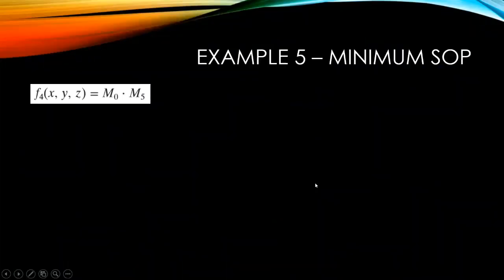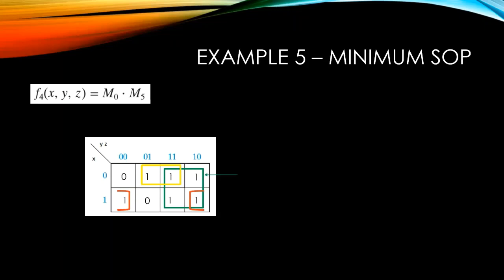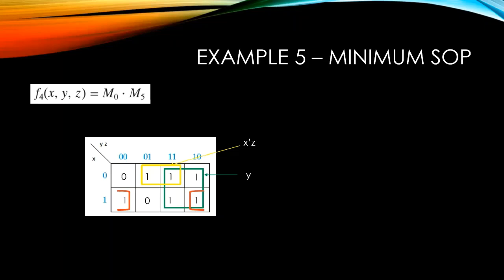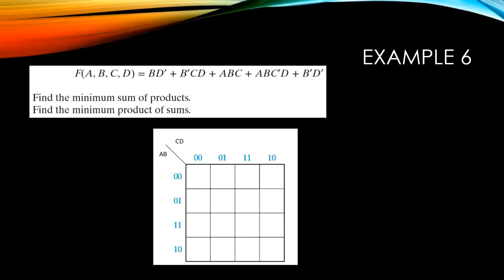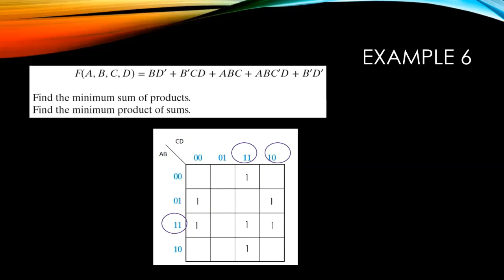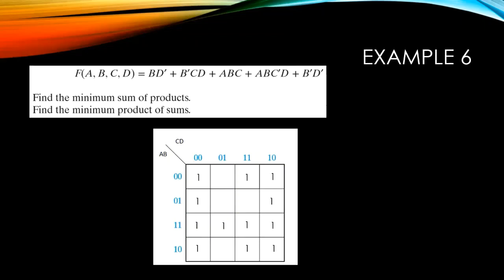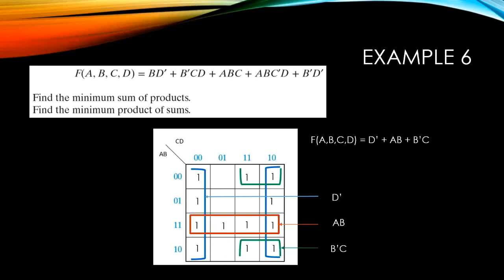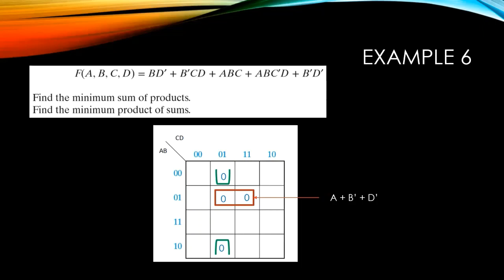LECTURE 29 K MAP SAMPLE 1 PART 2